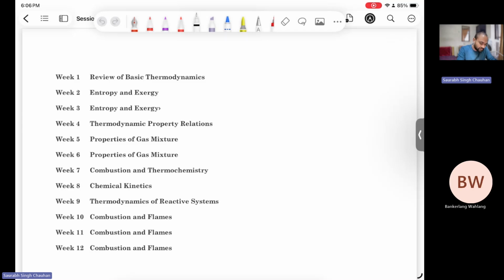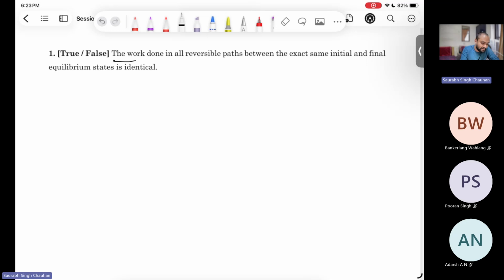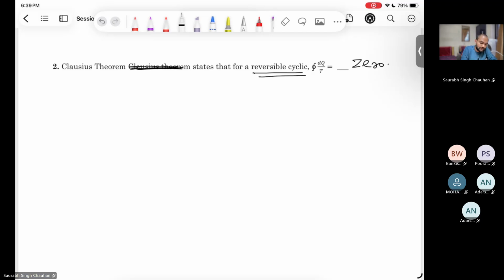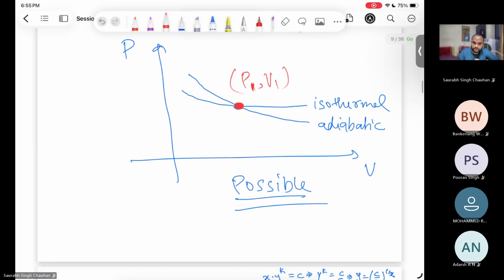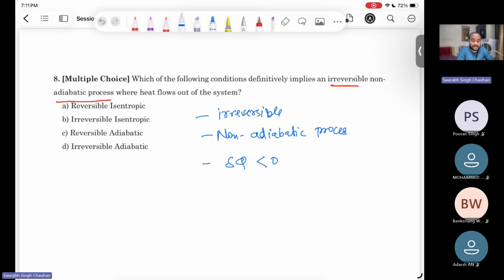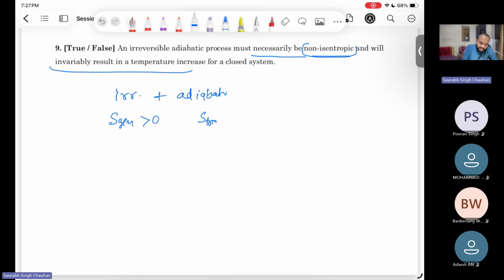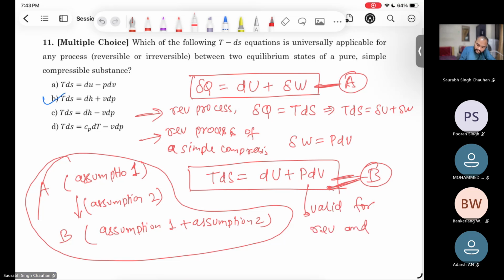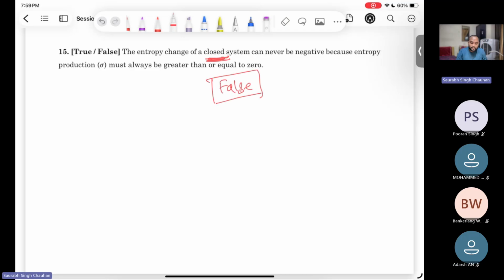Session 02: Advanced Thermodynamics and Combustion NPTEL 2026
Advanced Thermodynamics and Combustion NPTEL 2026